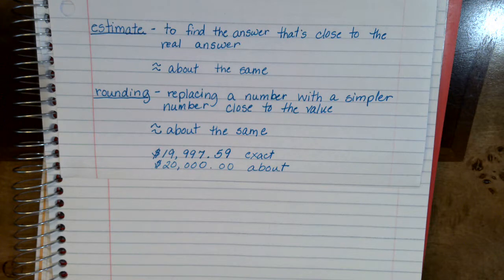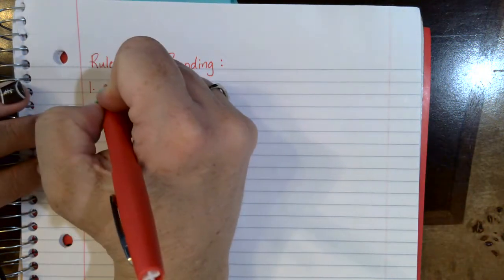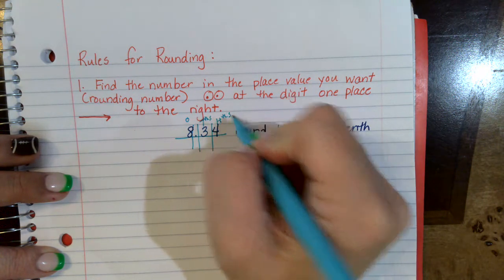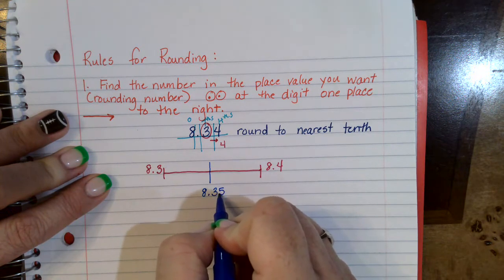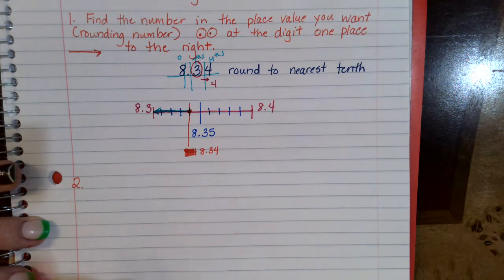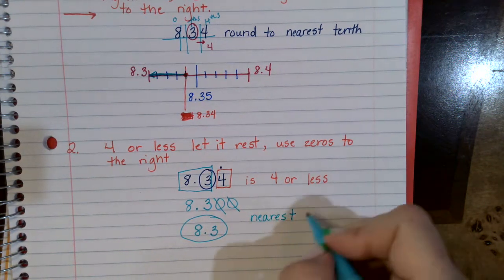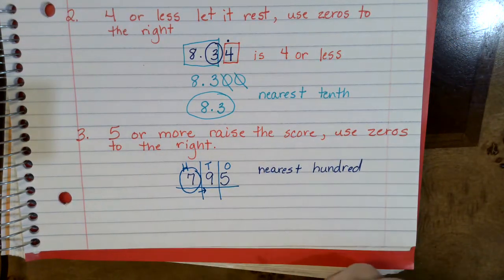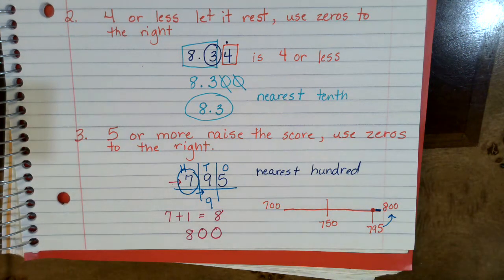Estimating and Rounding Decimals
Definitions, tips and tricks